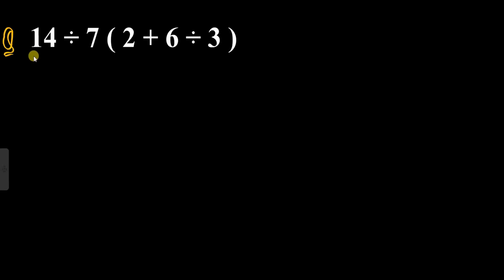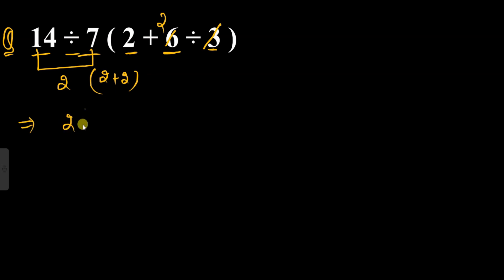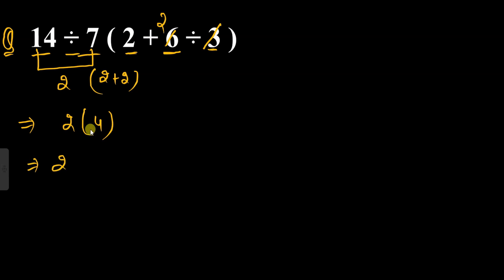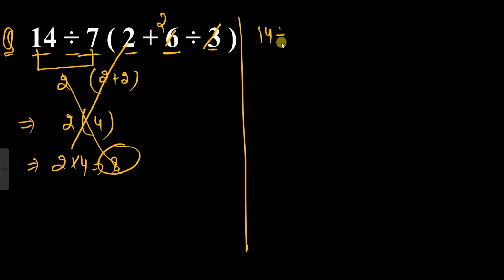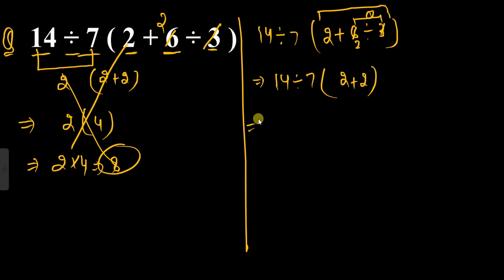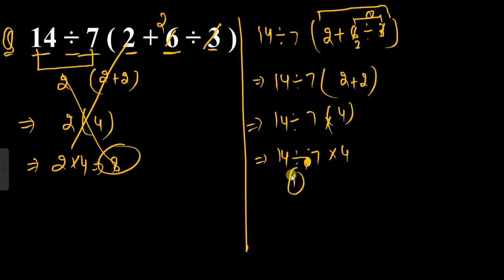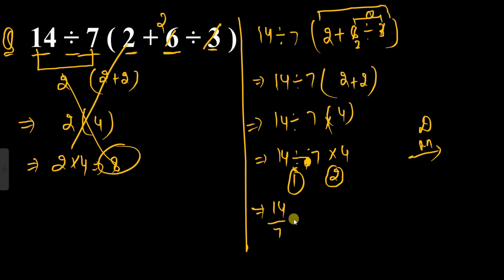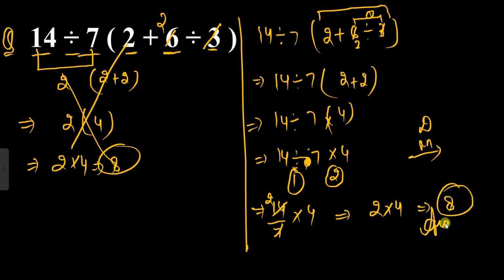Only 1% Can Solve This Math Problem!